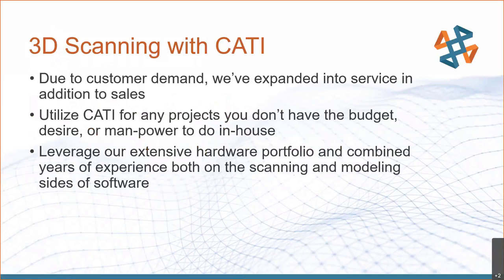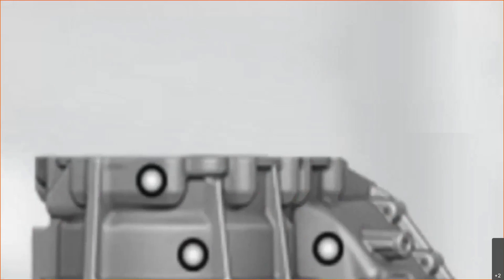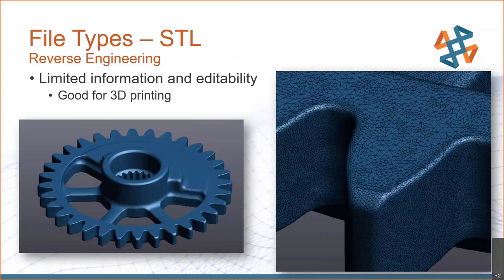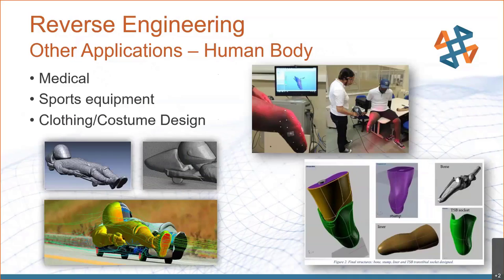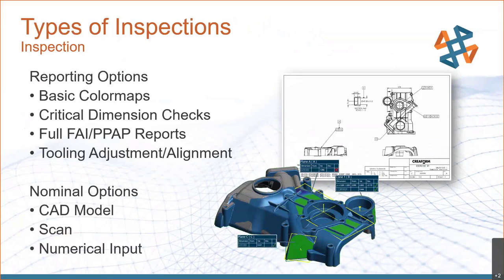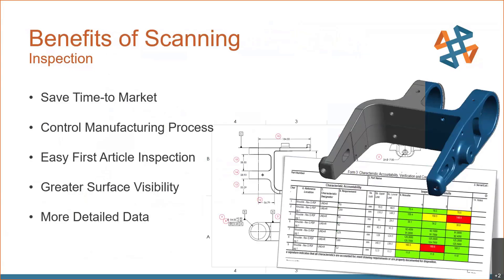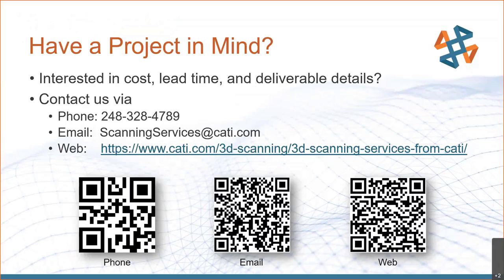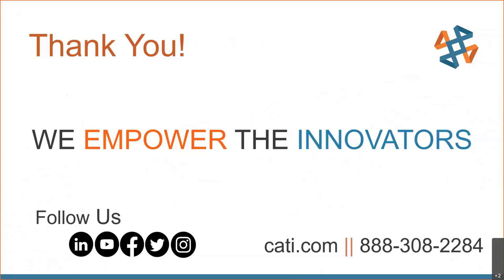New Offerings from CATI 3D Scanning Services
Hosted by Cullen Williams on 6.8.21

CATI has had high-quality 3D scanning solutions as a part of our product offering for several years and with great customer success. Through this process, we identified another need voiced by our customers. There was not a good solution for customers who did not have the budget, desire, or manpower to bring 3D scanning in-house by purchasing a system for themselves. However, many still had projects that would greatly benefit from a 3D scanner. The solution? Lean on CATI as your partner to fill the gaps in your reverse engineering and quality control needs. We have not only the hardware but also a team of expert engineers with the skill set to handle your most difficult projects. In this presentation, we will cover in detail what services we can offer and how those can help you reach your goals.